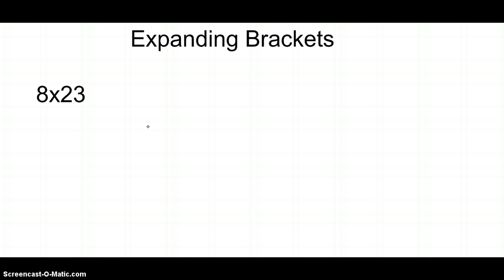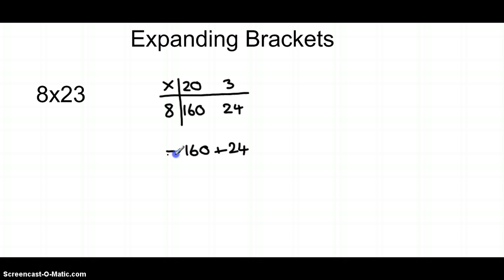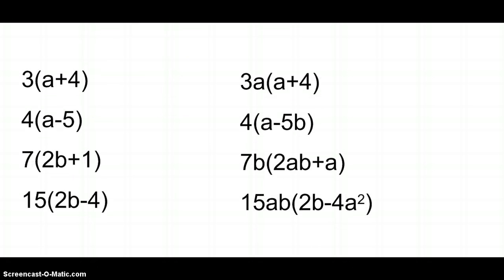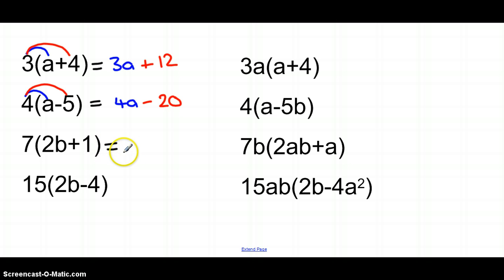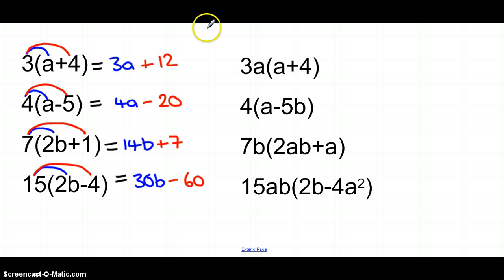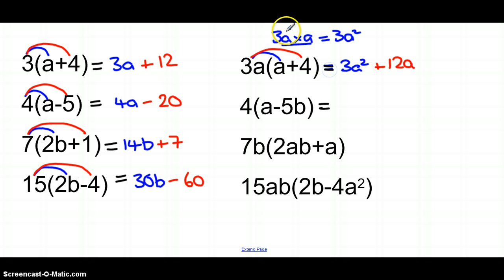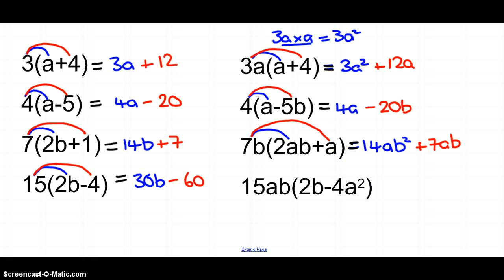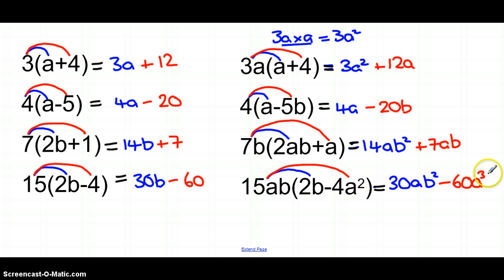Expanding single brackets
Expanding single brackets including one or two letters and squares and cubes.